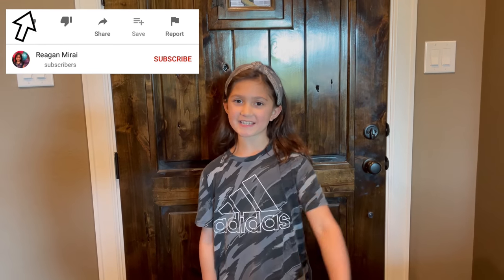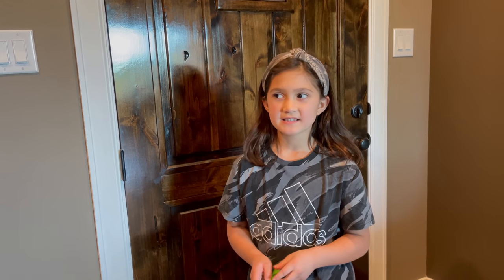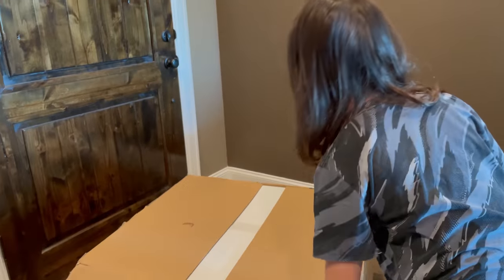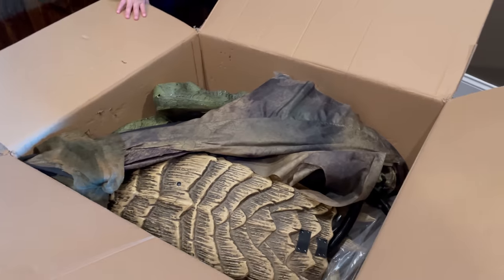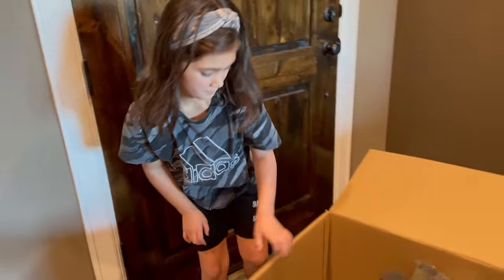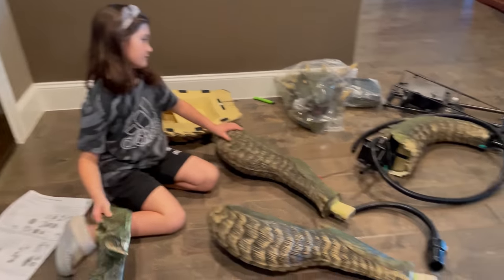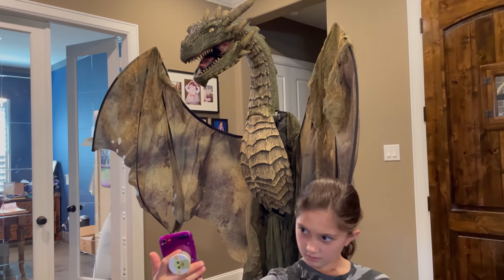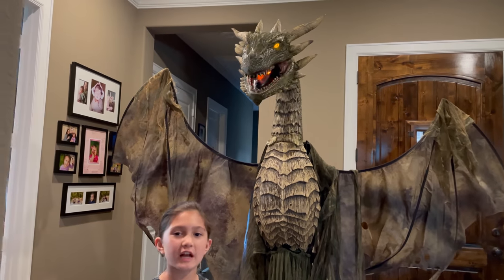Halloween Dragon (Seasonal Visions Animated Winter Forest Dragon)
Halloween Dragon (Seasonal Visions Animated Winter Forest Dragon).   We put together the animated dragon that we bought for Halloween.